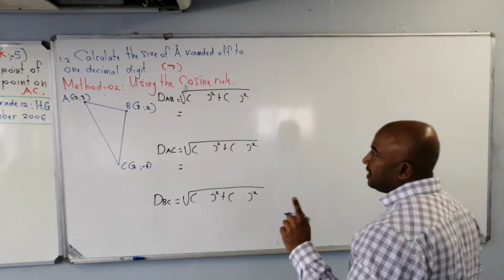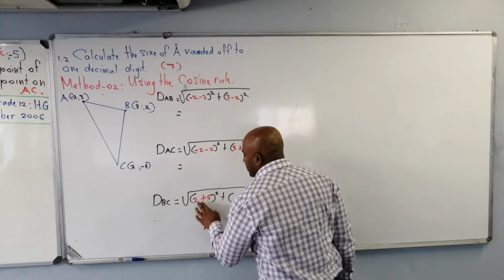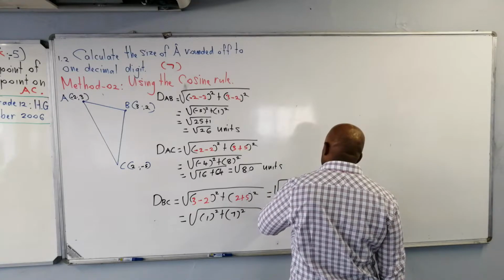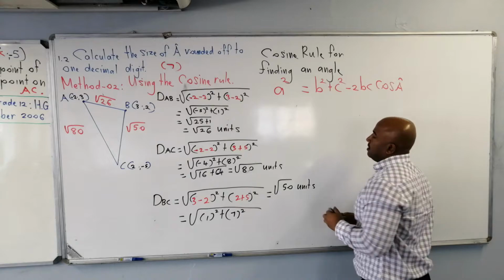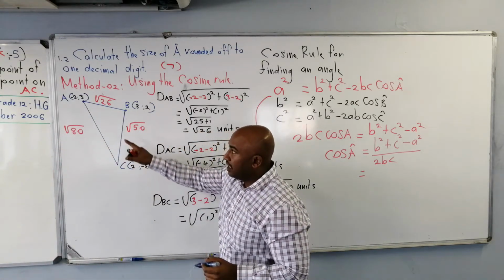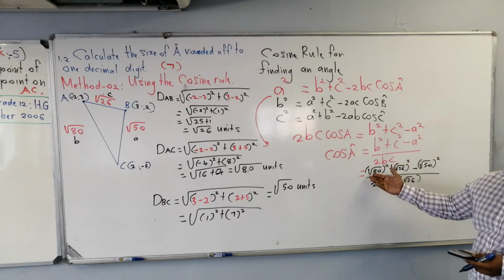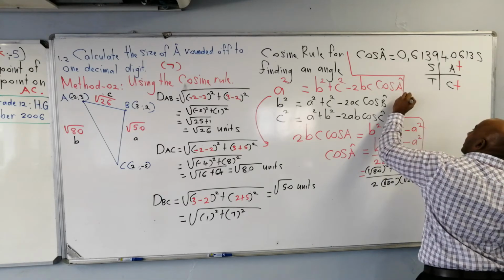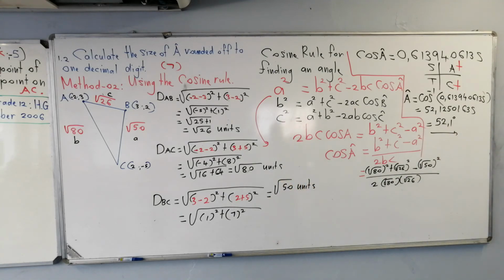Analytical Geometry grade 12 Past Exam paper part b